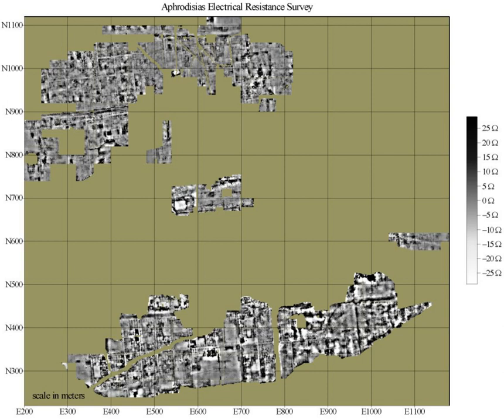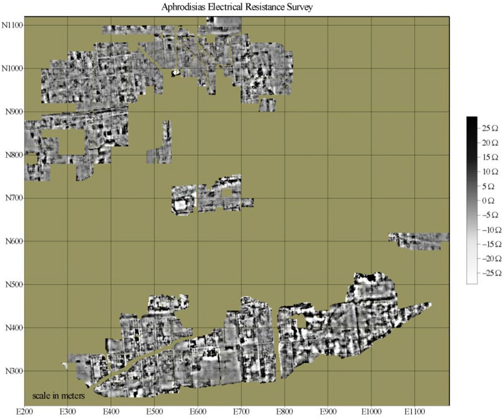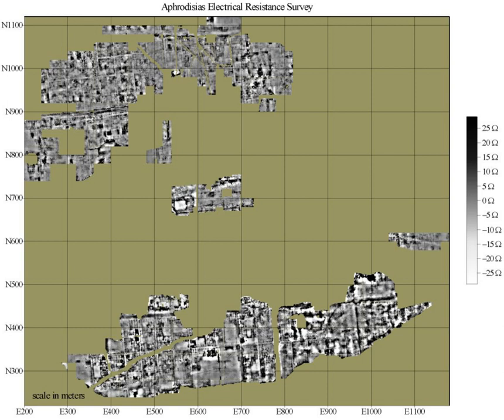Geophysical survey (archaeology) | Wikipedia audio article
00:00:25 1 Overview
00:02:08 2 Methods
00:12:25 3 Development
00:13:48 4 See also

- Socrates

SUMMARY
In archaeology, geophysical survey is ground-based physical sensing techniques used for archaeological imaging or mapping. Remote sensing and marine surveys are also used in archaeology, but are generally considered separate disciplines. Other terms, such as "geophysical prospection" and "archaeological geophysics" are generally synonymous.